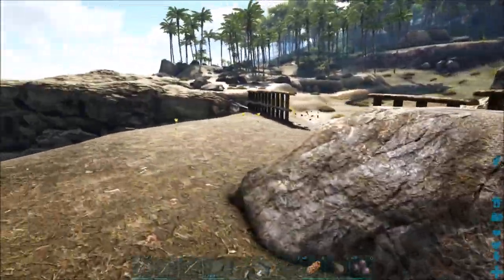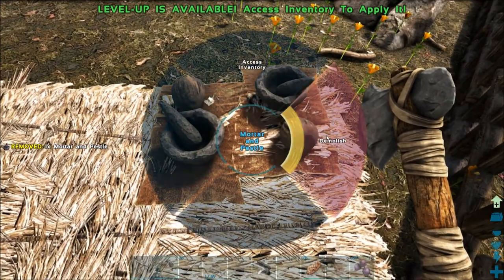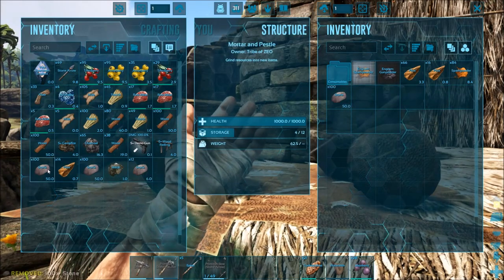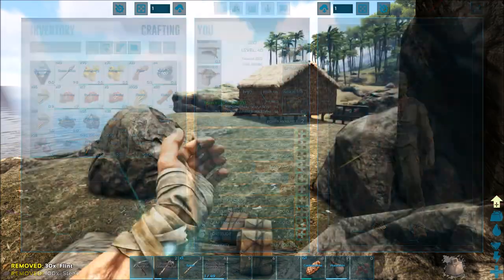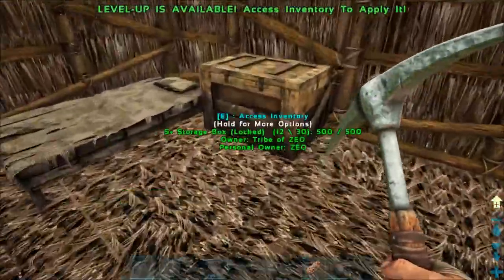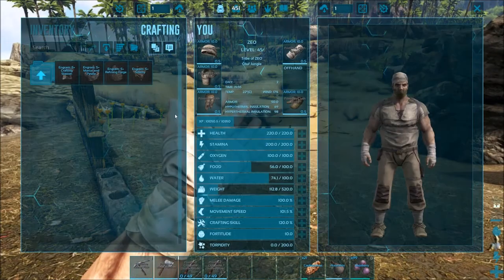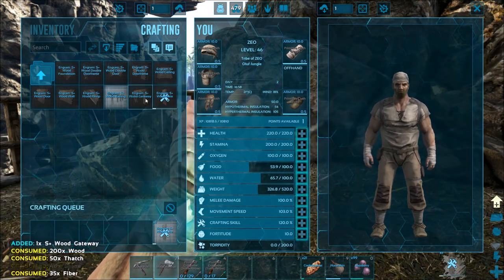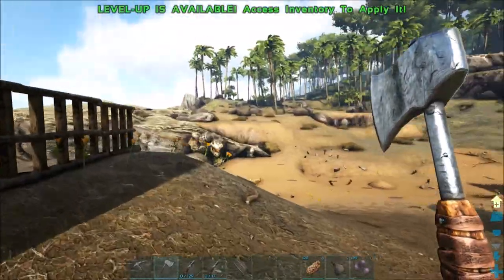Getting That Sweet Metal! - ARK: Survival Evolved [Ragnarok] - #2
Episode 2 of ARK: Survival Evolved gameplay, this time I work on base improvements, new technology, and farming metal to advance.

Xbox - FallenRedZeo